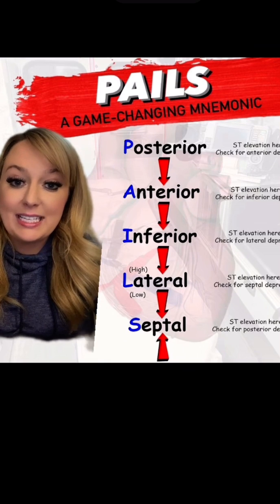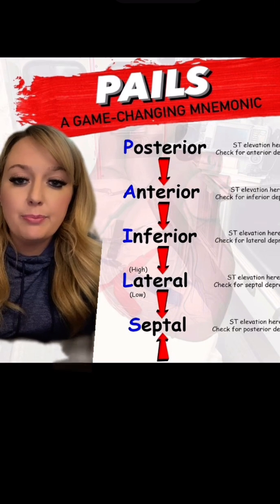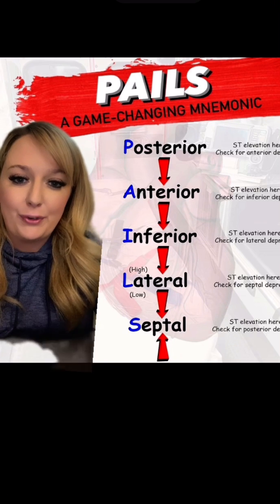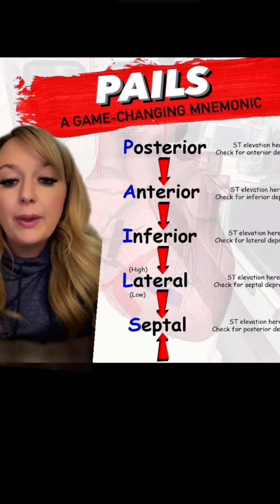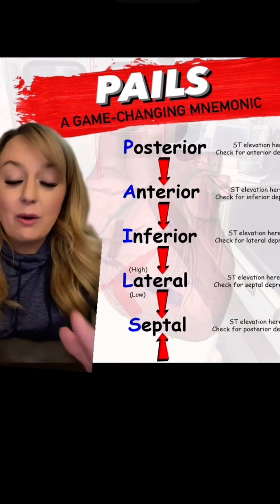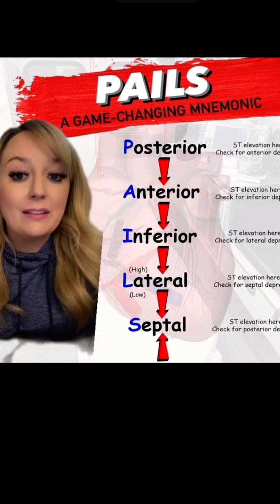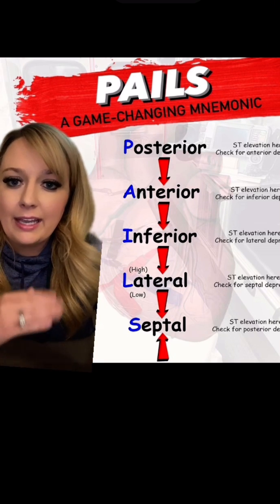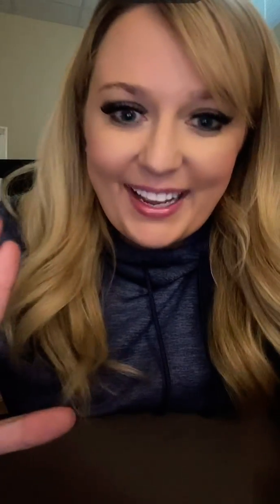PAILS Mnemonic || Paramedic Cardiology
PAILS is such a helpful mnemonic when identifying reciprocal depression in STEMIs. Please share with paramedics and paramedic instructors you know!

We hit 11,643 subscribers today, so thank you for all your support!

Instagram.com/lightssirensaction